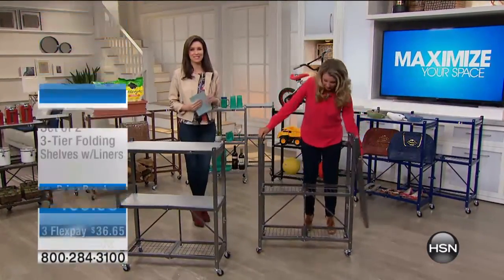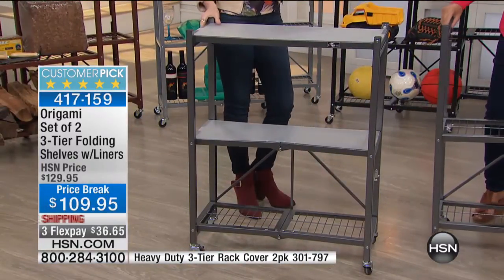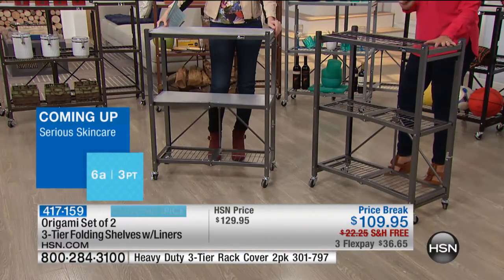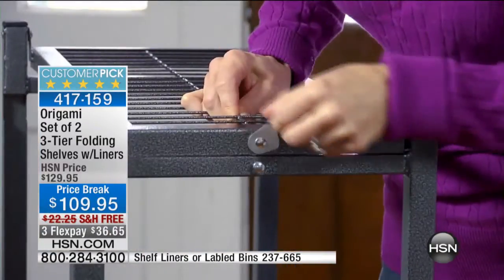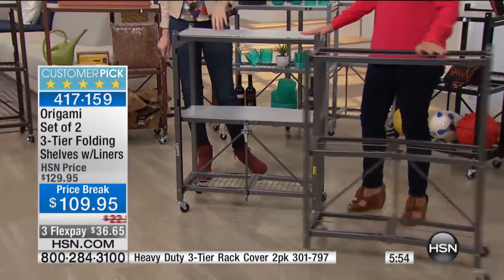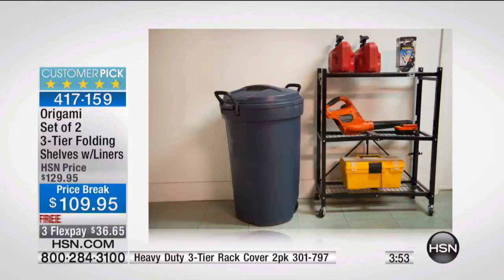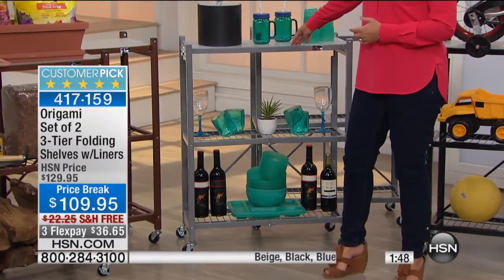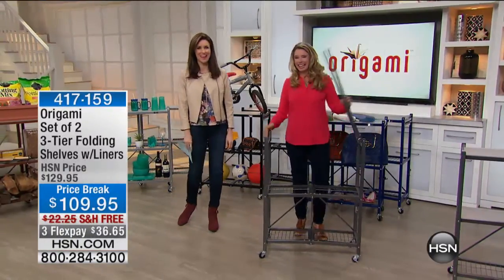Origami Set of 2 3Tier Folding Shelves with Liners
Canning jars canoodling with your camping supplies? Notebooks and papers stacked on your printer? If extra storage is what you need, these...